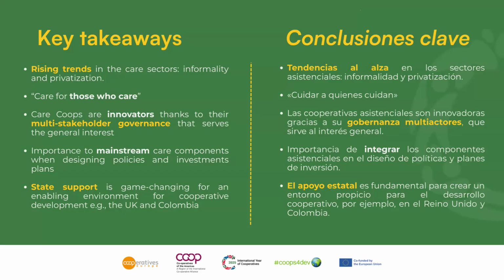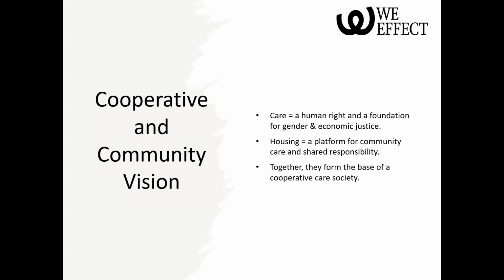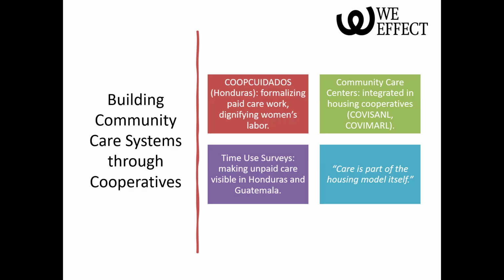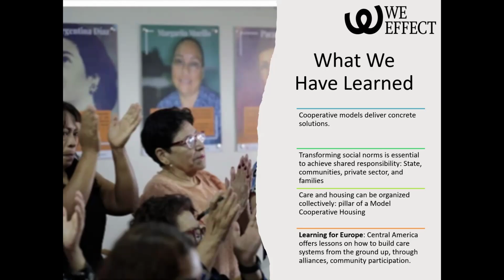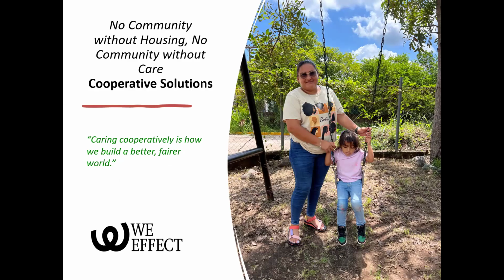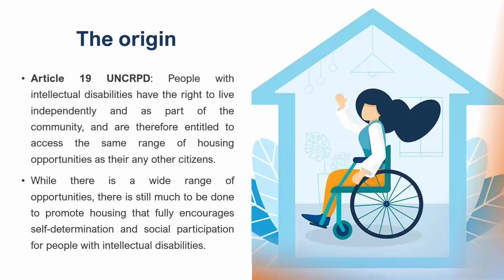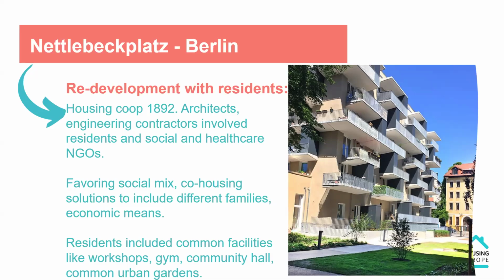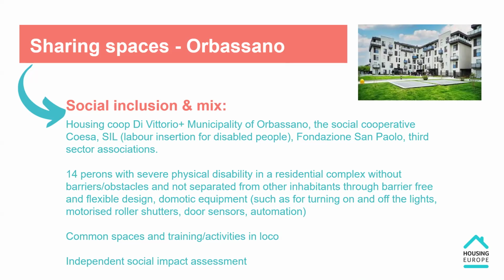A Cooperative Care Economy and its link to housing – Best Practices from Europe & Latin America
The second Euro-American dialogue in the Caring Cooperatively series explores how cooperatives are building a people-led care economy that connects housing and care solutions, with an emphasis on diversity and inclusion.